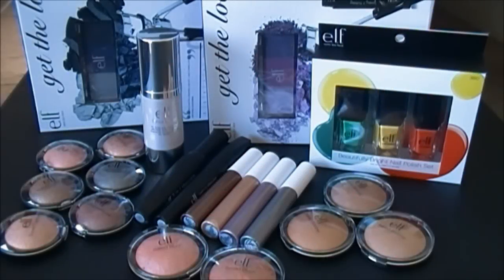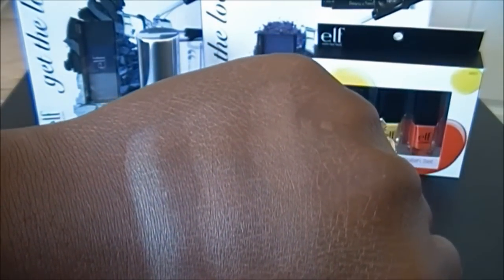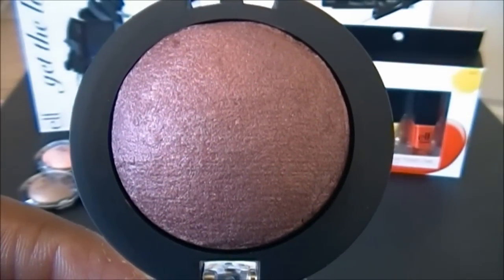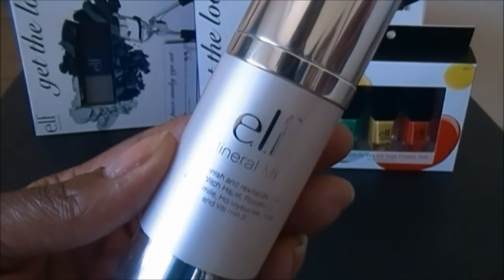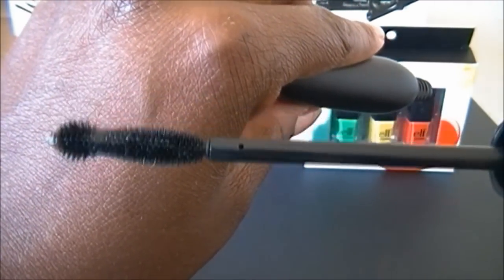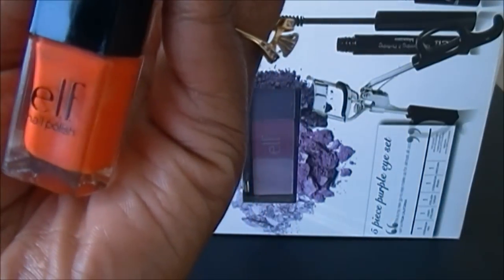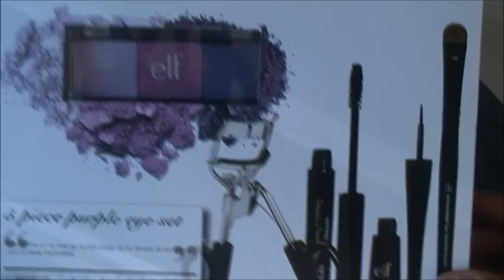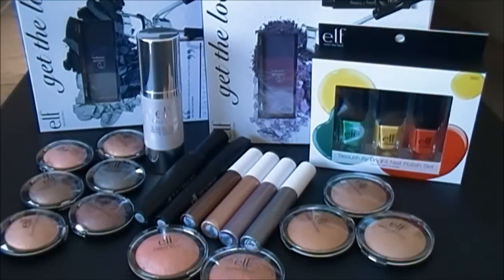Impressions of ELF's New Products/New Colors 5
Once again elf came out with some new products and colors, so I wanted to share my impressions and swatches with you.

Products mention:
e.l.f. Studio Baked Blush
Passion Pink
Rich Rose

e.l.f. Studio Baked Bronzer
St. Lucia
Maui
Los Cabos

e.l.f. Essential Primer Eyeshadow
Sexy Silver
Misty Mauve
Sultry Satin
Coco Loco

e.l.f. Studio Baked Eyeshadow
Enchanted
Burnt Plum
Bark
Dusk
Pixie
Toasted

e.l.f. Mineral Mist

e.l.f. Studio Defining Mascara

e.l.f. Studio 3-in-1 Mascara

e.l.f. Essential 3-Piece Nail Polish Set Beautifully Bright
Teal Blue
Yellow
Party Peach

e.l.f. Essential 5-Piece Get The Look Eye Set
Purple
Smoky